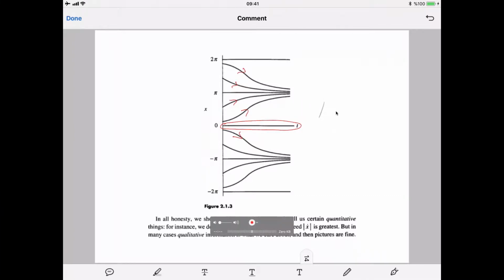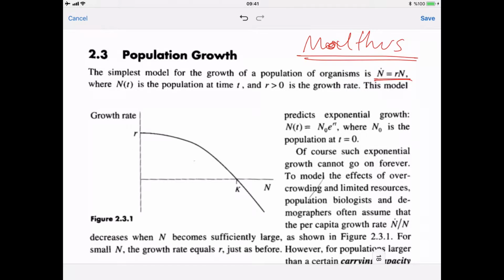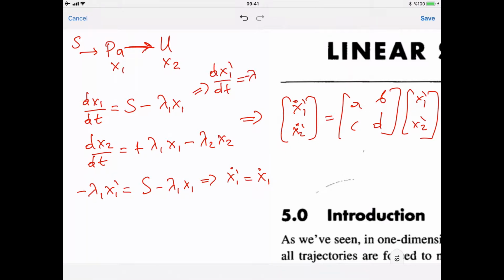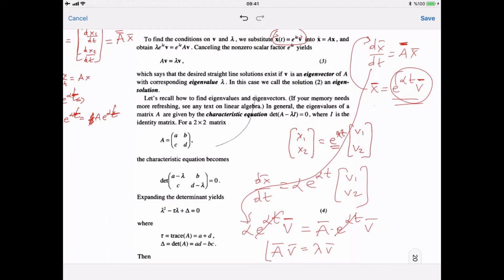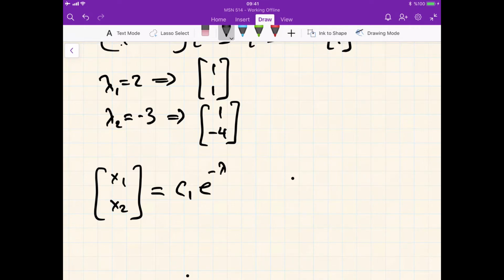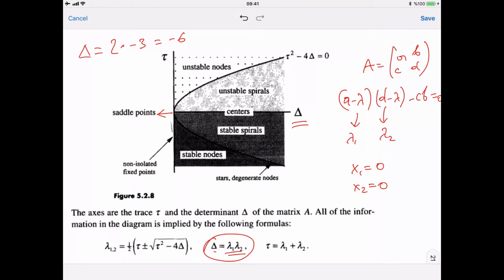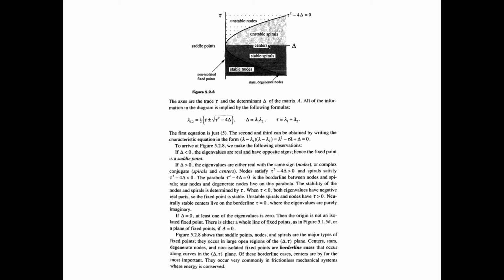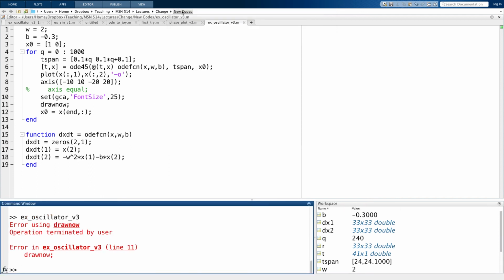MSN 514 - Lecture 9: One and two dimensional flows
One and two dimensional flows, logistic equation,  radioactive decay, forced and damped oscillators, saddle point, stable and unstable spirals, centers, linear algebra, eigenmode decomposition